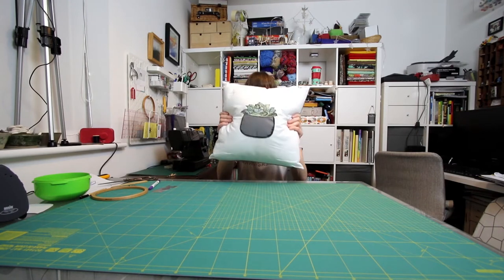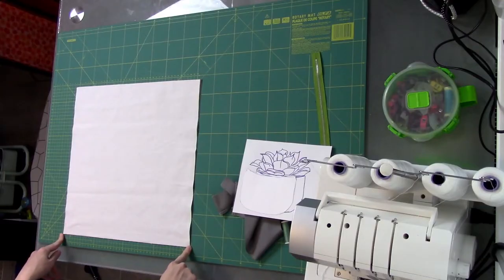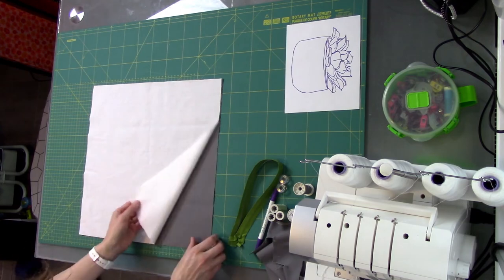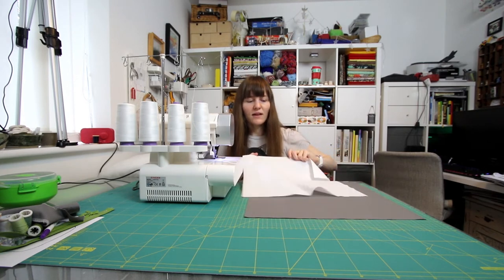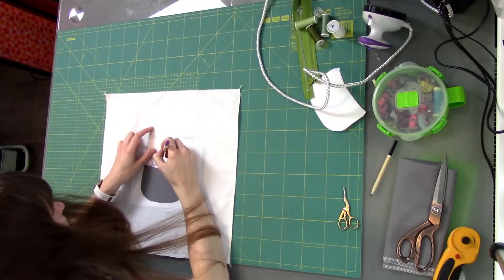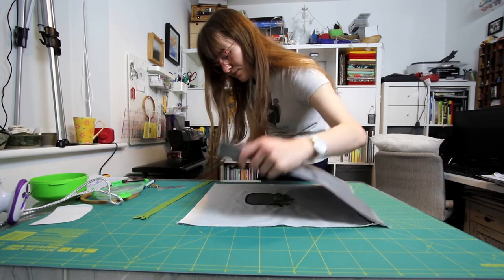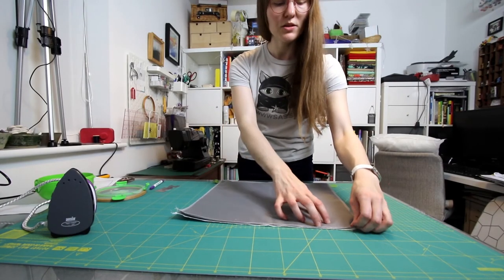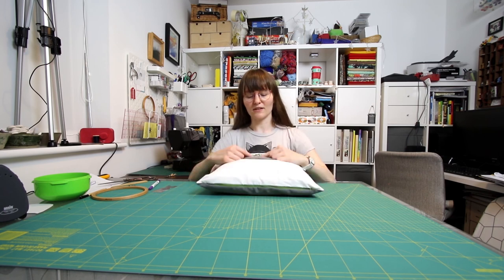DIY Personalised Cushion with zip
Recently I made a personalised cushion for someone for their birthday, and here it is.  Follow along if you fancy making your own!